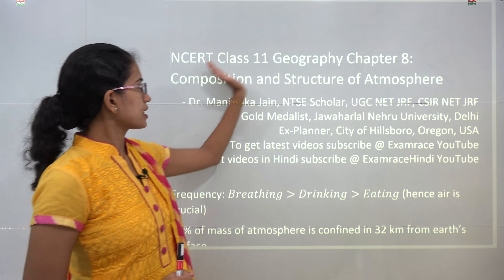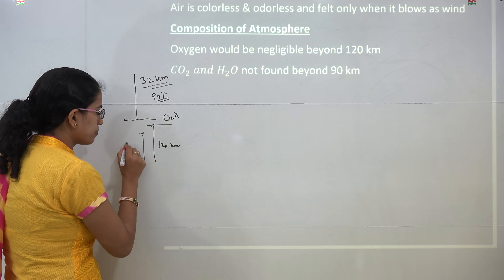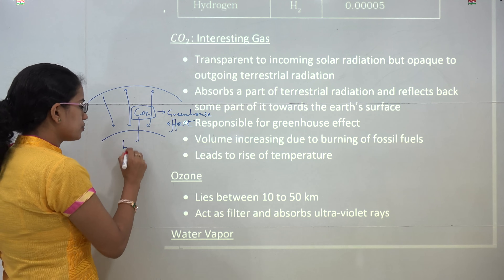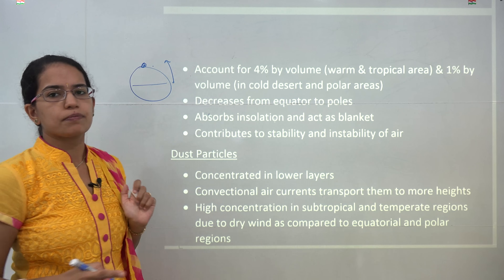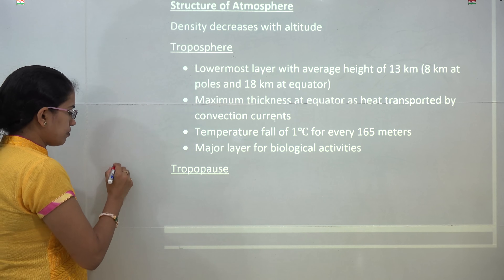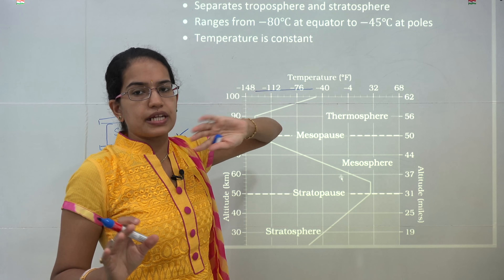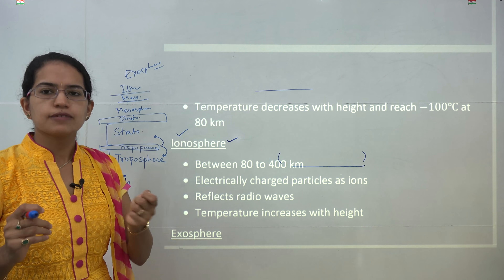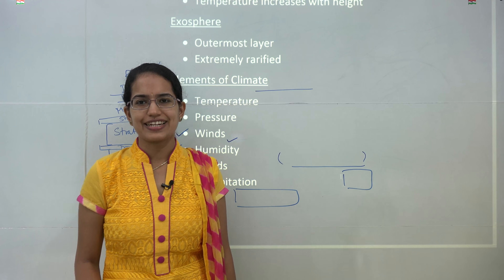NCERT Class 11 Physical Geography Chapter 8: Structure and Composition of Atmosphere | English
Dr. Manishika Jain explains the NCERT Class 11 geography chapter 8: Structure and Composition of Atmosphere

99% of mass of atmosphere is confined in 32 km from earth’s surface
Air is colorless & odorless and felt only when it blows as wind
Composition of Atmosphere
Oxygen would be negligible beyond 120 km
CO2
 Transparent to incoming solar radiation but opaque to outgoing terrestrial radiation
 Absorbs a part of terrestrial radiation and reflects back some part of it towards the earth’s surface
 Responsible for greenhouse effect

For handouts google "NCERT Class 11 Geography Chapter 8 Examrace Youtube Handouts"

Component of Atmosphere @1:33
CO_2: Interesting Gas @2:40
Ozone @4:00
Water Vapor @4:47
Dust Particles @5:42
Structure of Atmosphere @7:00
Troposphere @8:31
Stratosphere @9:08
Mesosphere @9:56
Ionosphere @10:21
Exosphere @11:06
Elements of Climate @11:19

Dr. Manishika Jain served as visiting professor at Gujarat University. Earlier she was serving in the Planning Department, City of Hillsboro, Hillsboro, Oregon, USA with focus on application of GIS for Downtown Development and Renewal. She completed her fellowship in Community-focused Urban Development from Colorado State University, Colorado, USA.